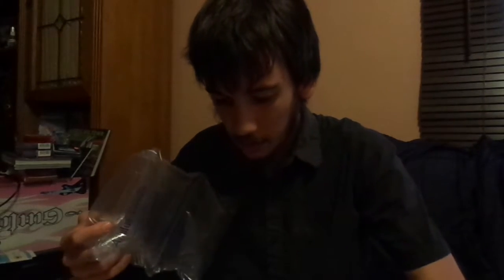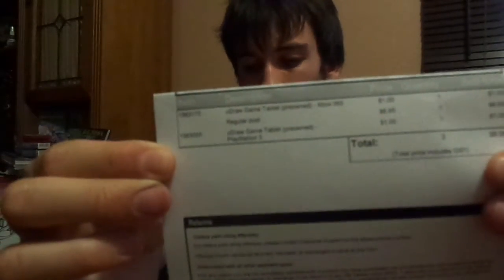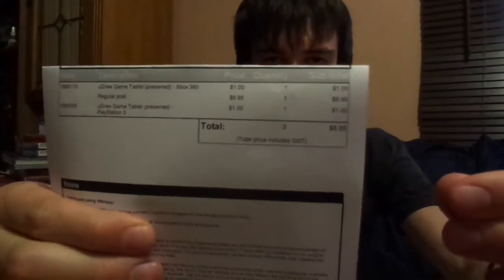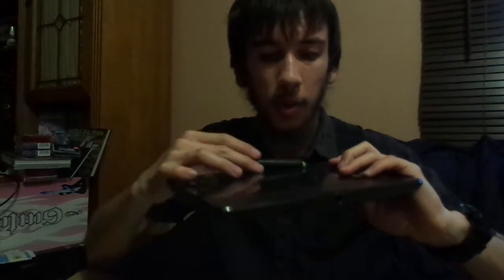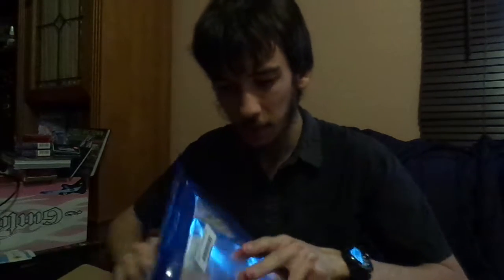IAMJMAW: EBGAMES UNBOXING $1 MYSTERY ITEMS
Watch The Video To Find Out Exactly What I Bought